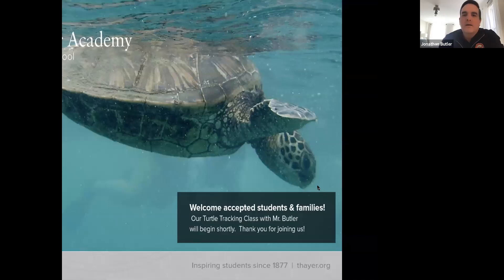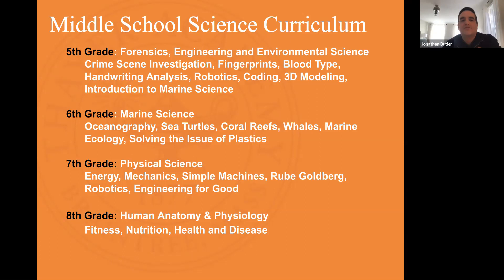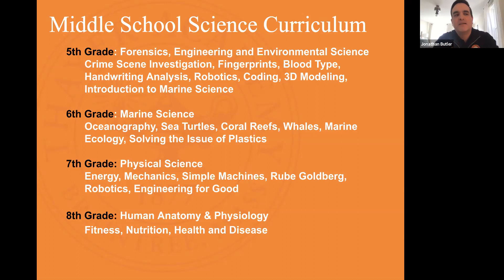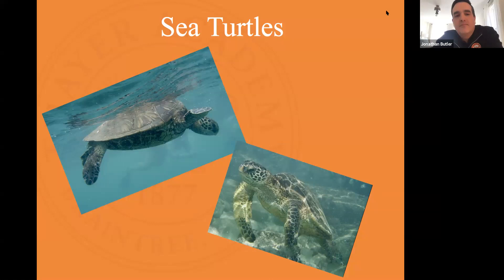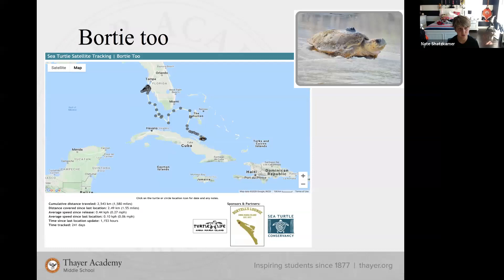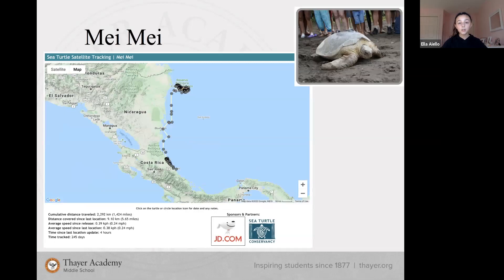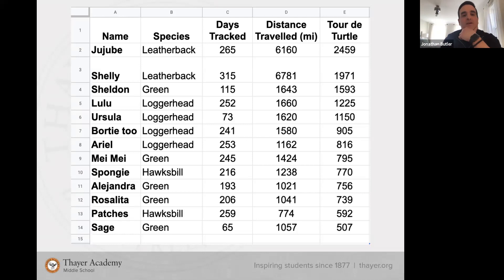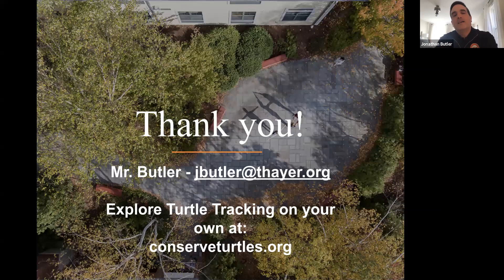Sea Turtles Presentation - Thayer Middle School